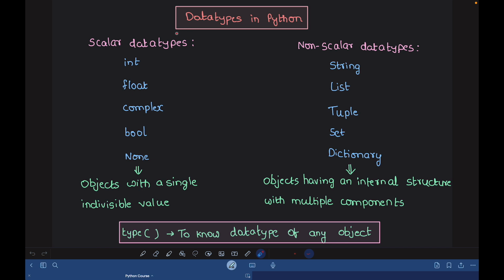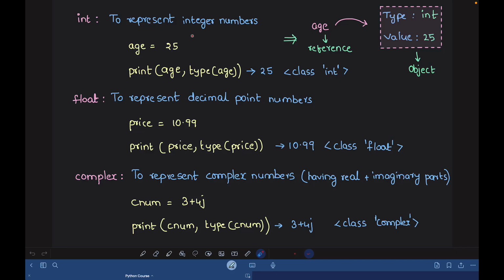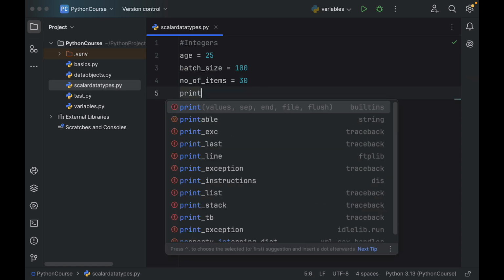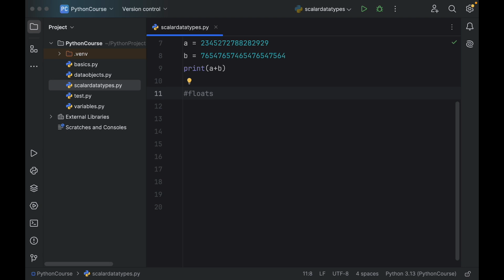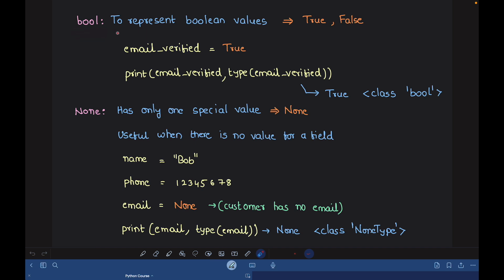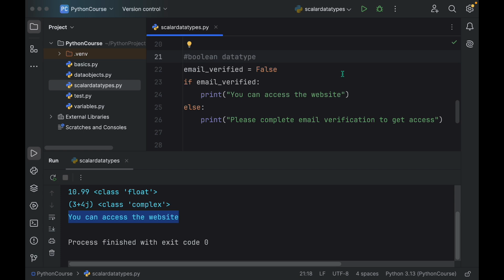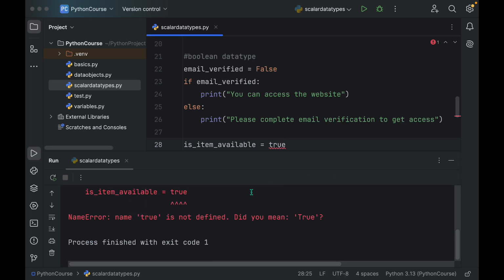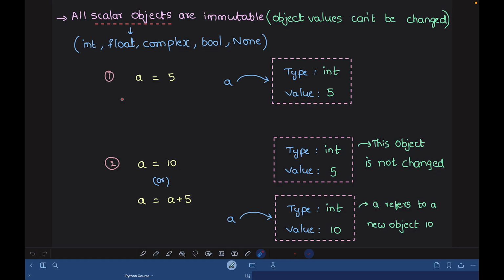8. Python Scalar Data Types Explained: int, float, complex, bool & None | Beginners Tutorial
Master Python Data Types with this beginner-friendly tutorial! 🚀 In this video, you’ll learn about scalar data types in Python—int, float, complex, bool, and None. Whether you’re just starting with Python or brushing up on the basics, this tutorial will give you clarity with simple examples and real-world use cases.

- The difference between scalar and non-scalar data types
- How to use int, float, and complex numbers in Python
- Practical examples of booleans (True/False) in real programs
- What the special None type is and when to use it